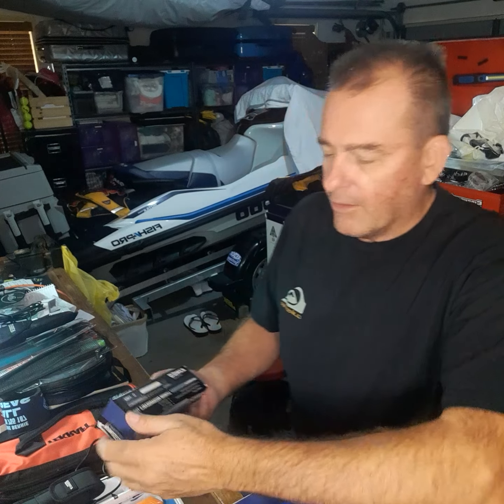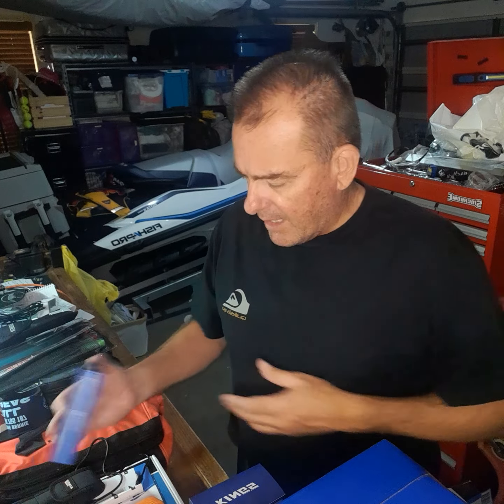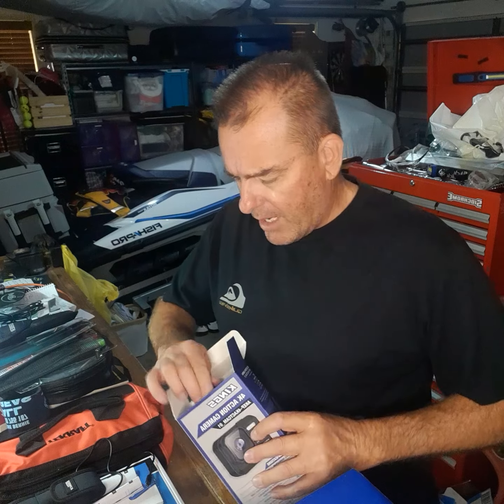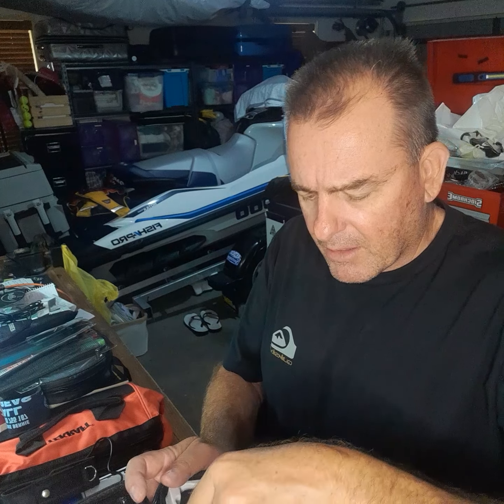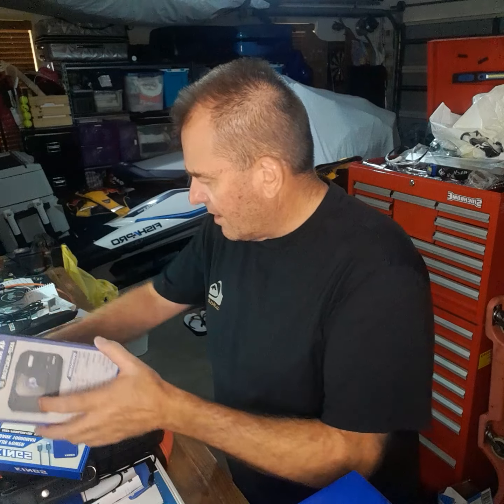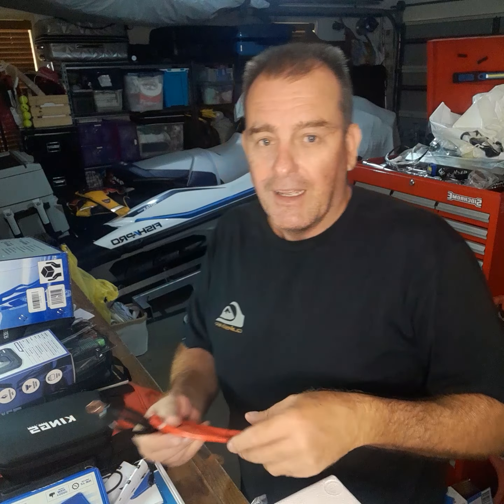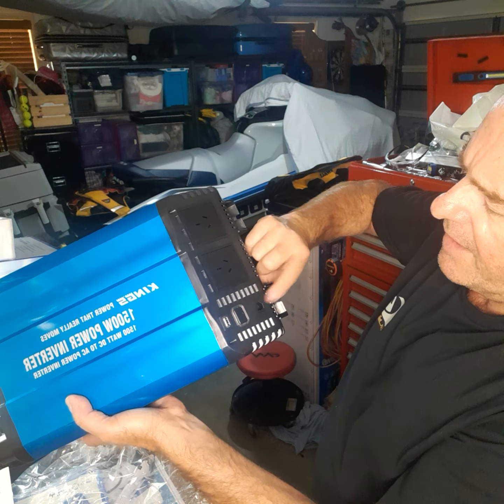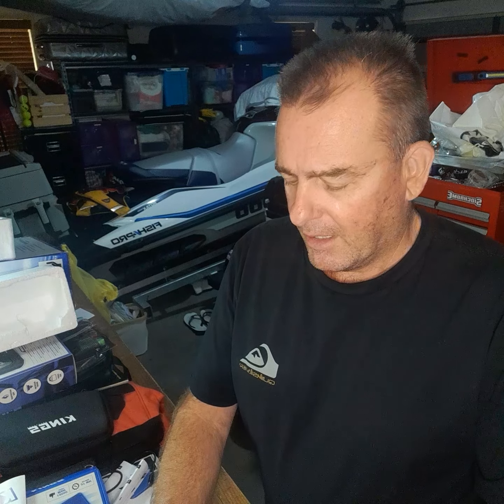Planning for the Canning Stock route: episode 1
G'day legends, just a quick vid on unboxing some King's stuff for my upcoming CSR trip.
Get ready for my next video where I'll do a walk through of the truck before I go!